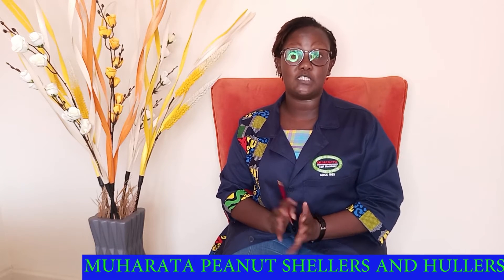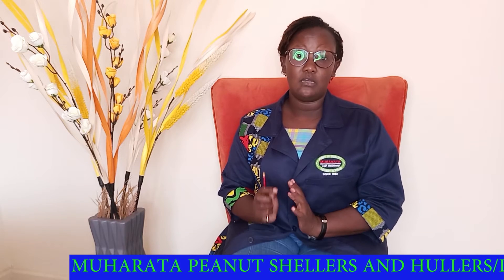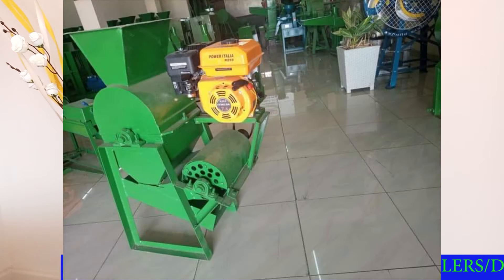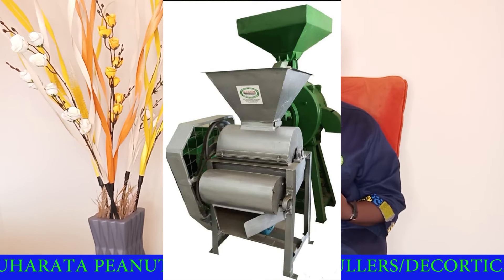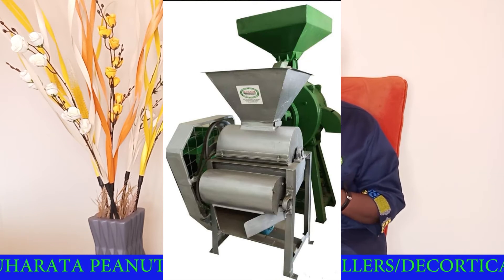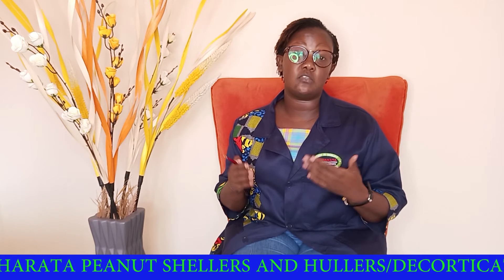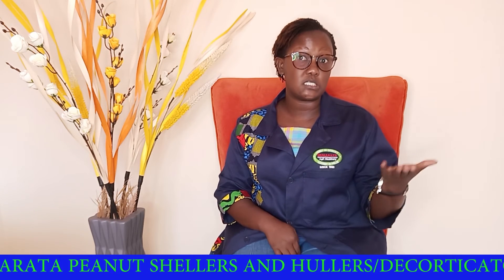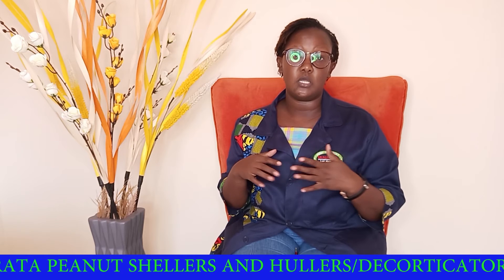Peanut shellers and decorticators/hullers